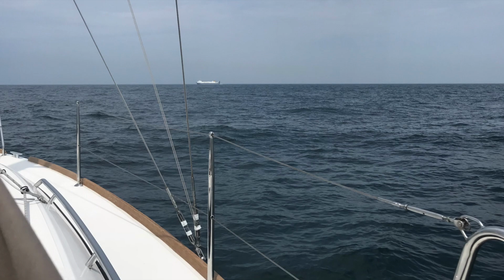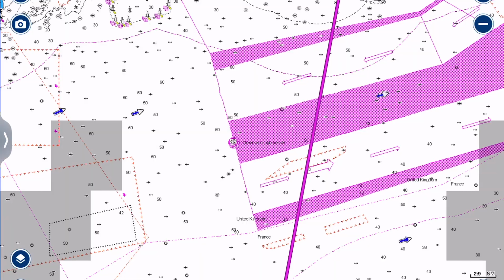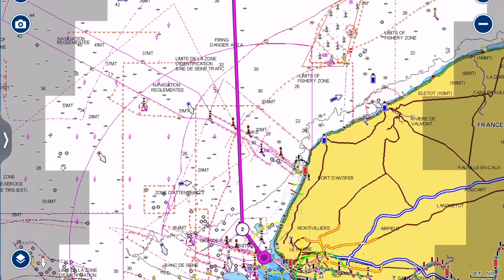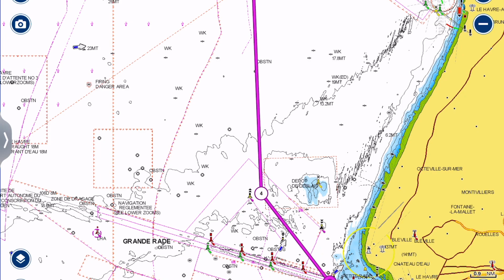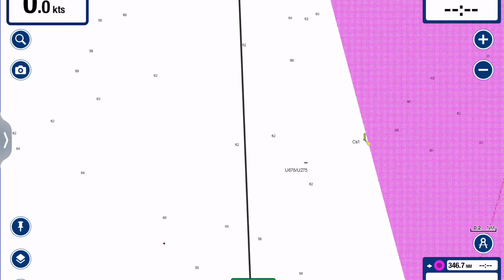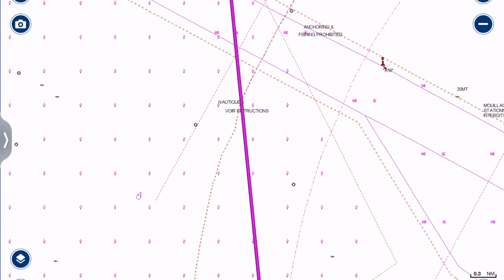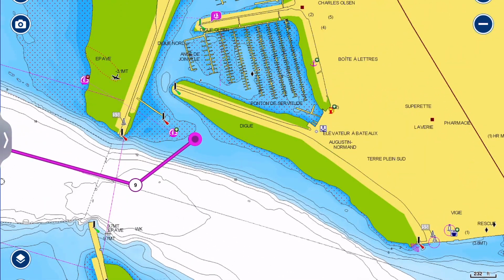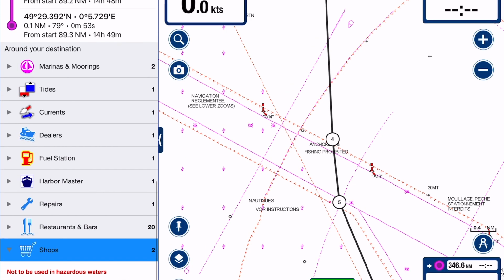Planning without paper charts - safely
There has been a long debate about whether paperless planning is acceptable, but developments in the commercial world, as well as the withdrawal of Leisure Folios, means the debate is effectively over.  This video looks at the traps to avoid when paperless planning, as well as the excellent features that are available to make your planning easier.